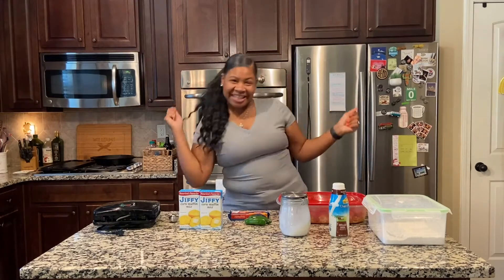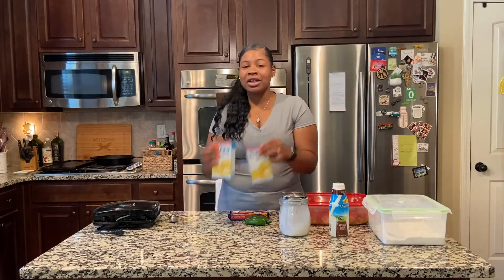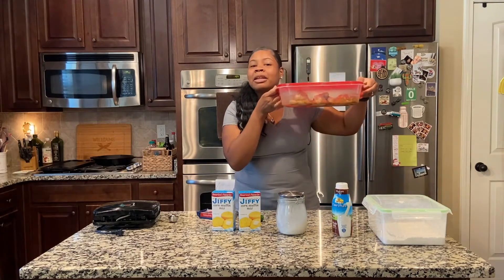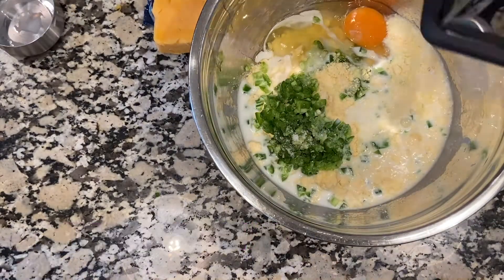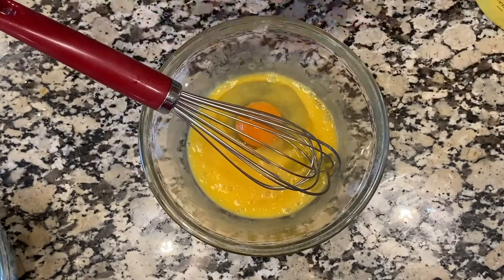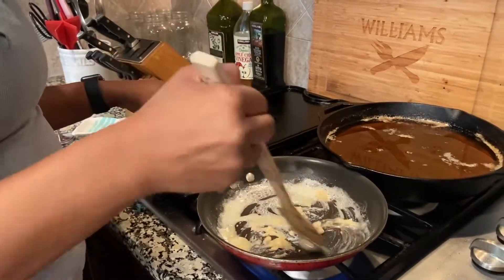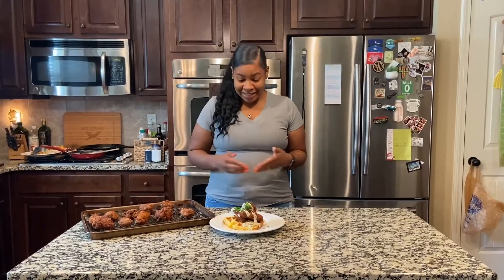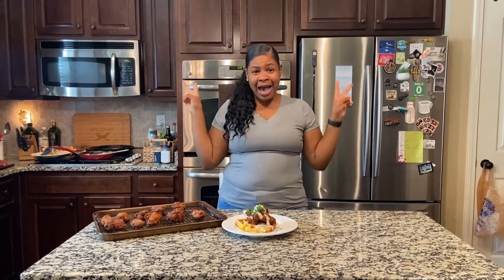Jalapeño Cheddar Chicken & Waffles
Jalapeno Cheddar Waffles topped with Southern Fried Chicken and Country White Gravy!

Ingredients

Cornbread
Jalapeños
Milk
Sugar
Cheddar Cheese
Flour
Breadcrumbs
Eggs
Salt,  Pepper, Paprika, Cayenne, Cajun Seasoning, and Garlic Powder